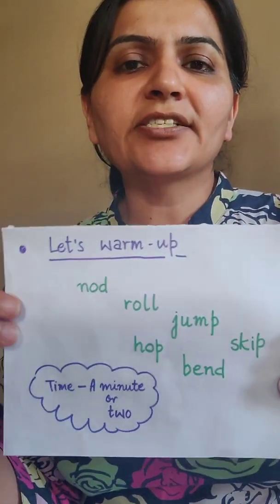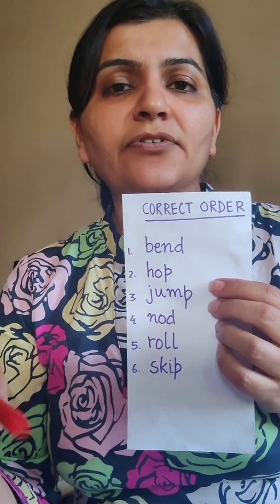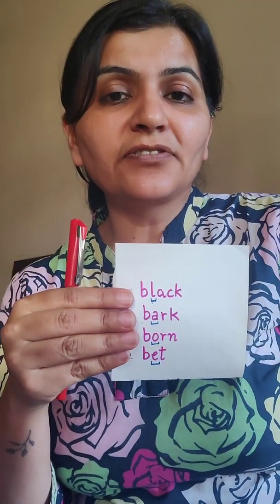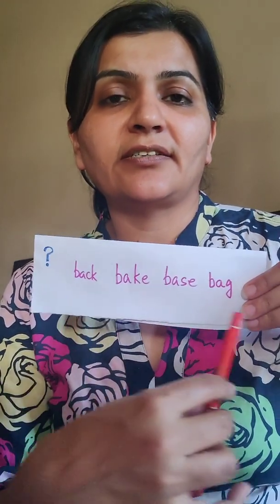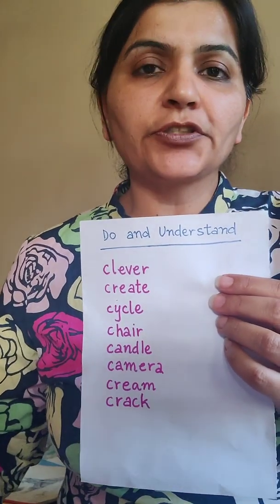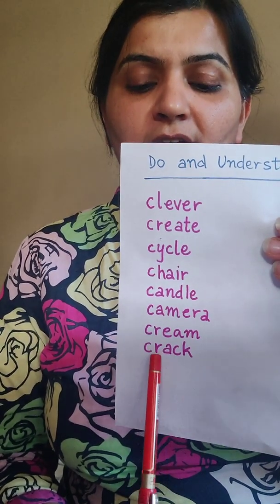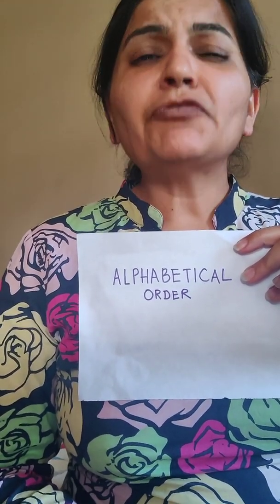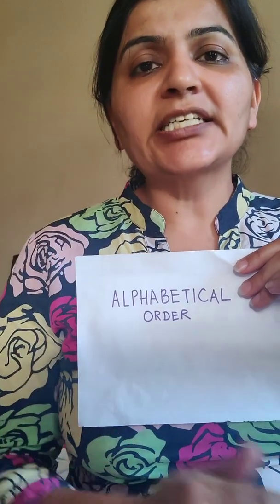Alphabetical Order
Class 5